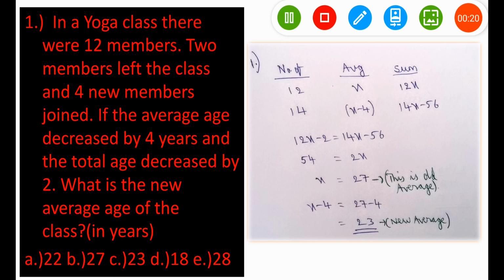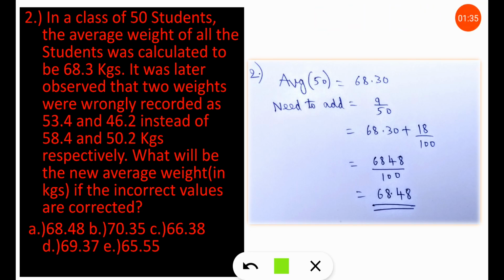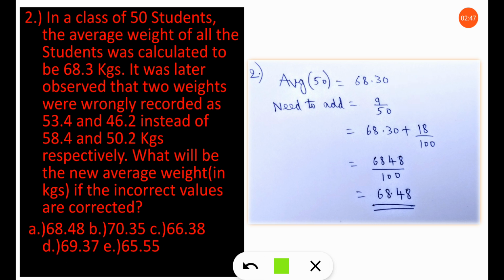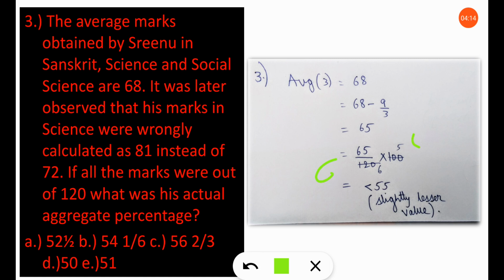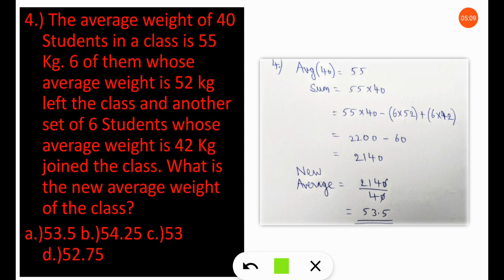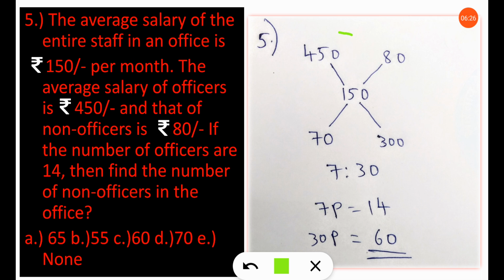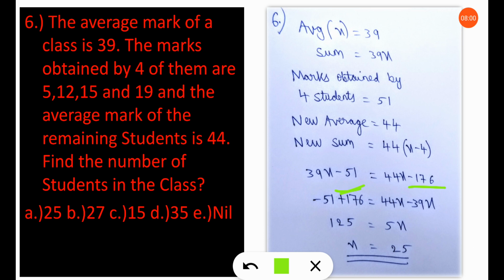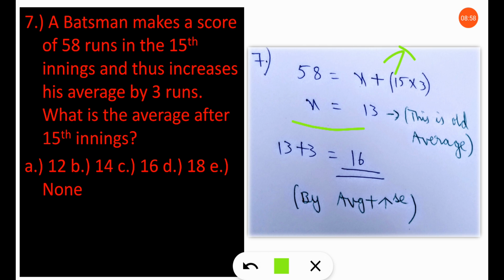Averages-2 || Aptitude || UPSC || SSC-Phase VIII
Important problems and Solutions on Averages topic have been discussed.

Watch the video, Learn, Enjoy and Excel!!